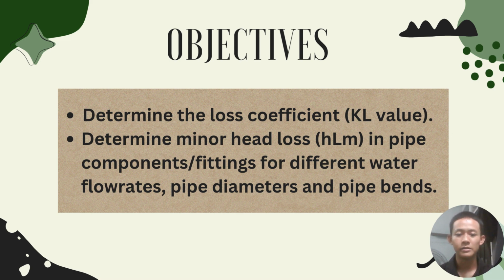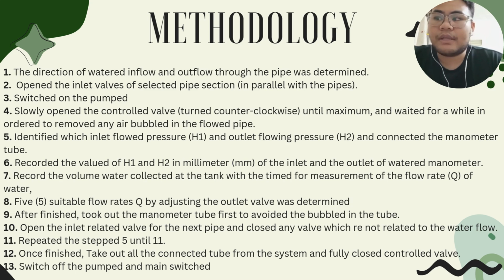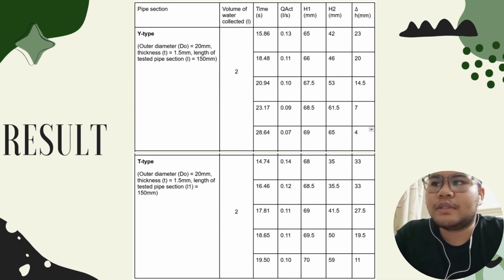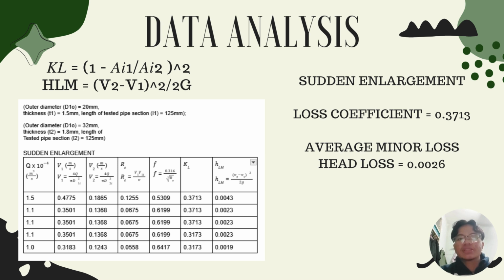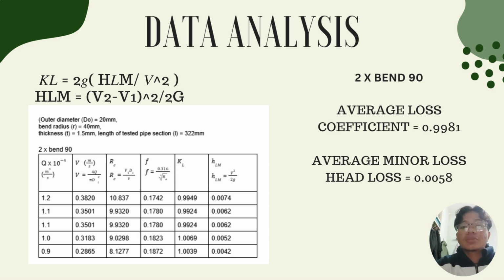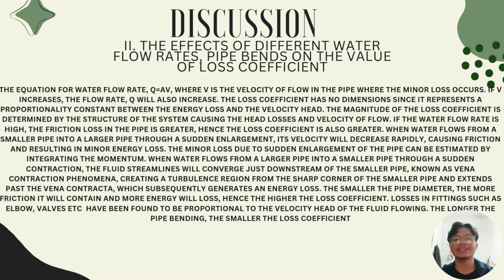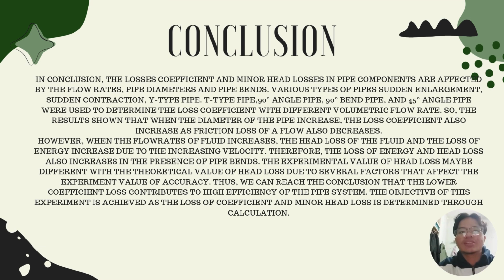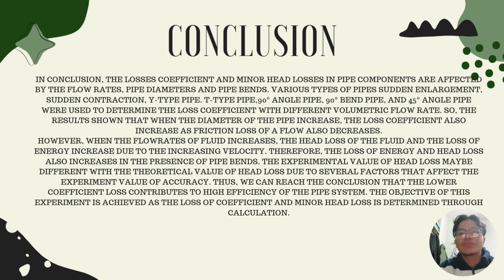Fluid Mechanics Lab : Group 5 - Experiment 3 : Minor Losses In Pipe